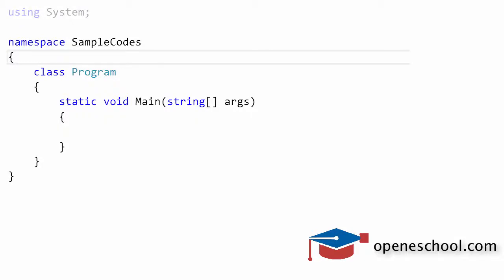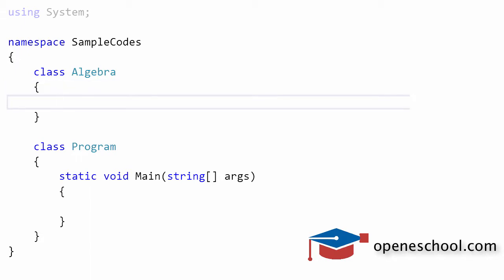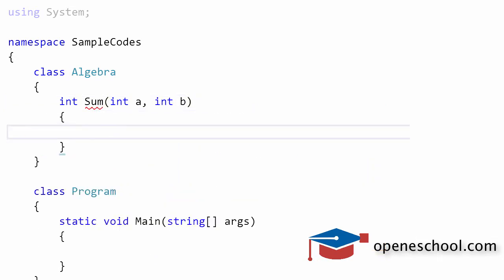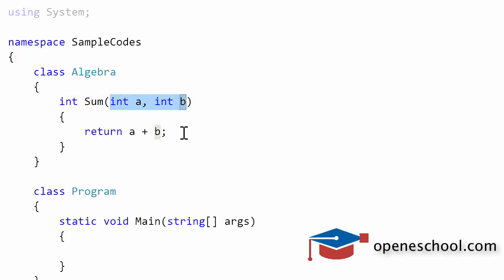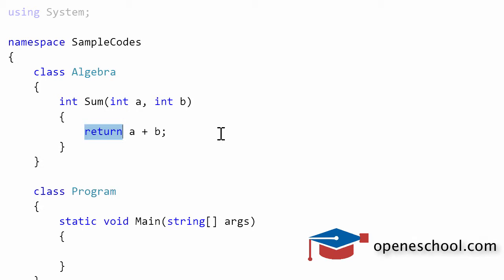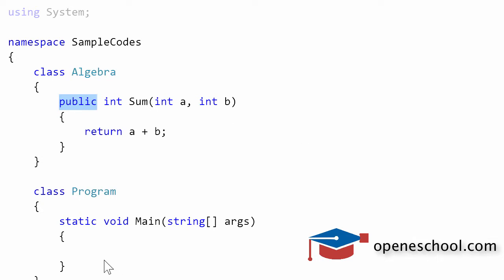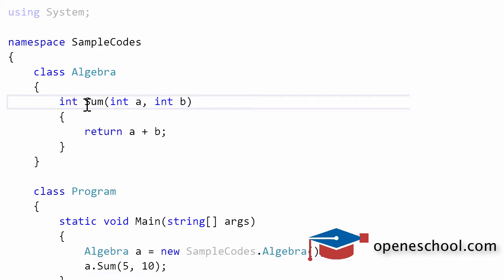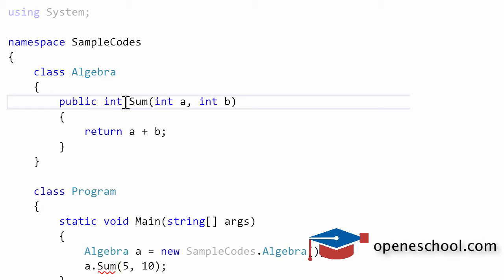C# Tutorials For Beginners - 6. Adding Function To C# Class